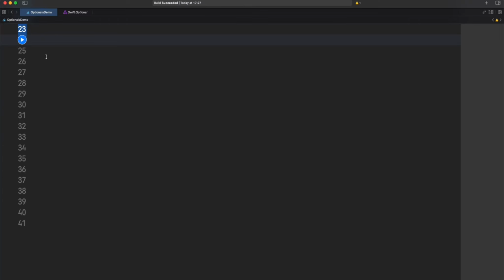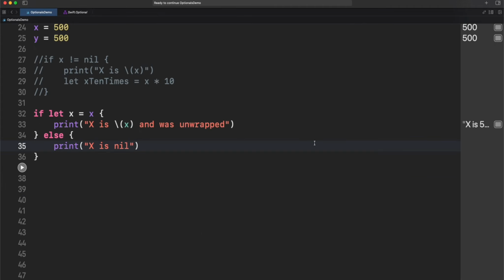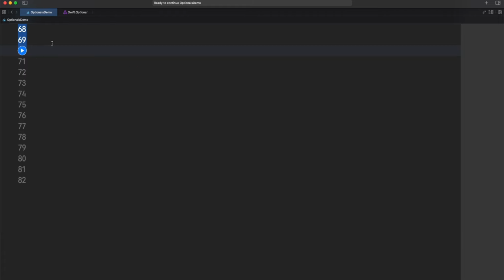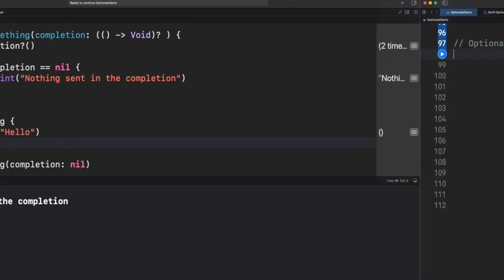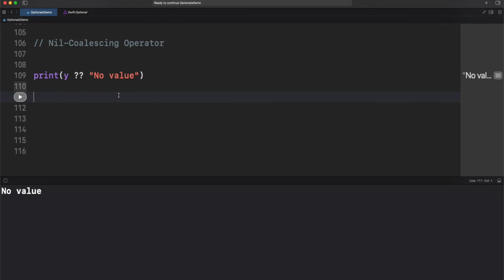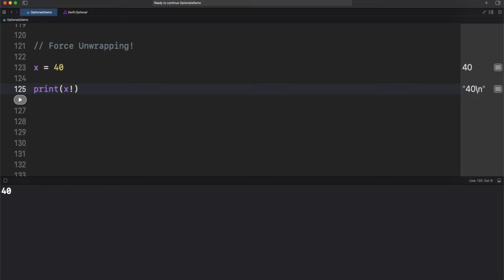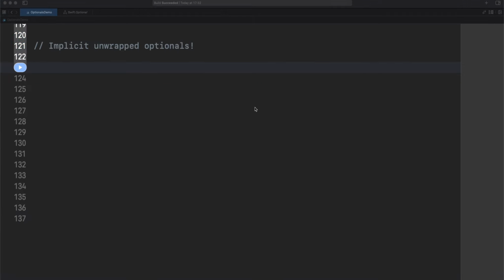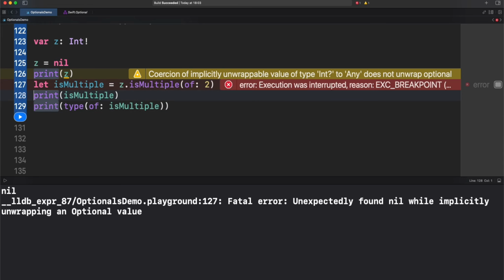The different flavors of unwrapping in Swift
Hello everyone, in this video we will learn ALL the different ways you can unwrap an optional, also some other effects produced by nil coalescing and optional chaining.

Is force unwrapping a good thing? Let's find out! 😉

Content:
0:00 - Intro
0:17 - Optional Binding
3:13 - Optional functions
3:56 - Optional Chaining
4:46 - Nil Coalescing
5:50 - Force Unwrapping 🔥
7:31 - Implicit Unwrapping
9:01 - Do you want to learn more?